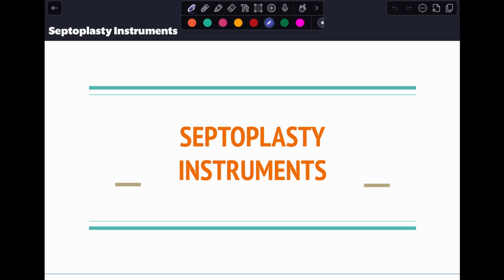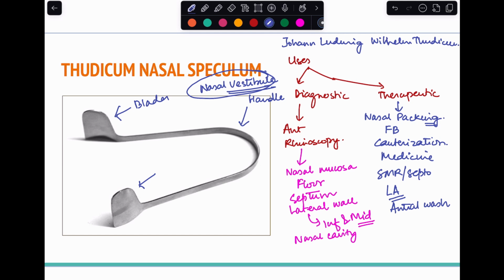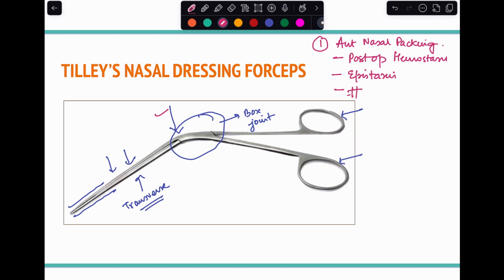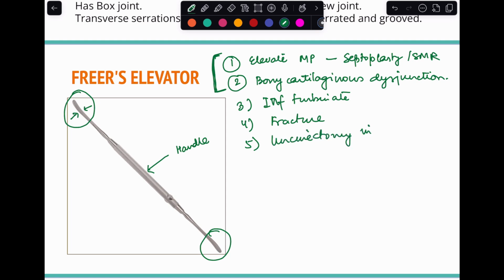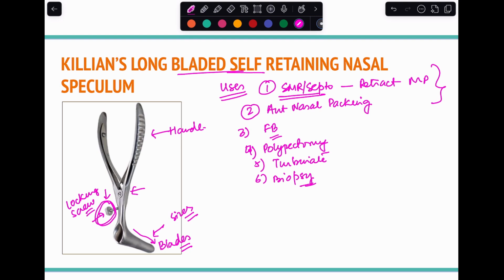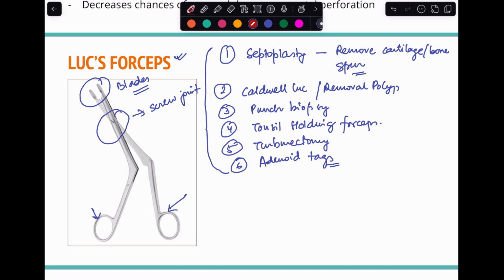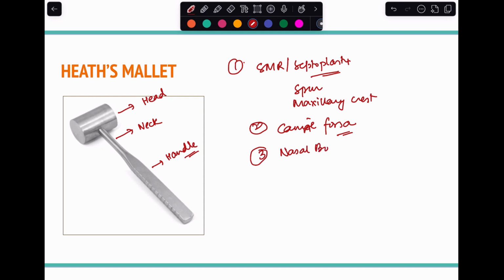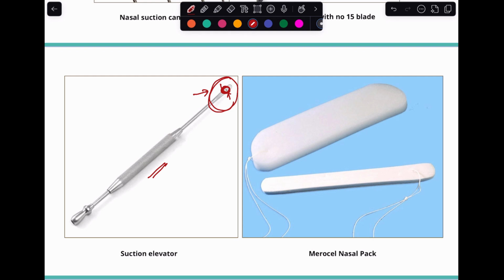Septoplasty Instruments | Viva Voce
In this video, we’ll learn about Instruments for Septoplasty. This is perfect for medical students and ENT residents.

🔍📚 What you'll learn:

We will learn about Identification, Parts, Uses, Advantages and Disadvantages of Instruments for Septoplasty :-

- Thudicum Nasal Speculum
- How to hold the Thudicum Nasal Speculum?
- Tilley’s Nasal Dressing forceps
- How to differentiate between Tilley’s and Hartmann’s forceps?
- Freer’s Elevator
- Killian’s long bladed self retaining nasal speculum
- Luc’s forceps
- Heath’s Mallet
- Heymann’s Turbinectomy scissors
- Other instruments in Septoplasty - Nasal suction cannula, BP Handle, Suction Elevator, Merocel nasal pack

Chapters:

0:00 Start
0:32 Thudicum Nasal Speculum
6:09 Tilley’s Nasal Dressing forceps
9:39 Freer’s Elevator
12:43 Killian’s long bladed self retaining nasal speculum
16:40 Luc’s forceps
21:27 Heath’s Mallet
22:32 Heymann’s Turbinectomy scissors
24:36 Other instruments in Septoplasty